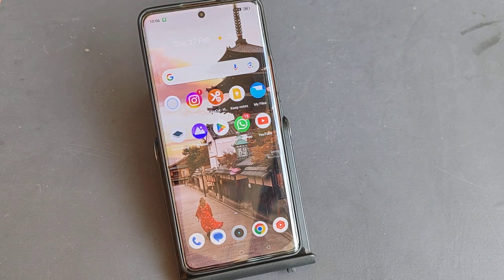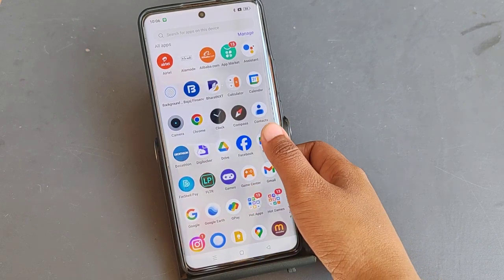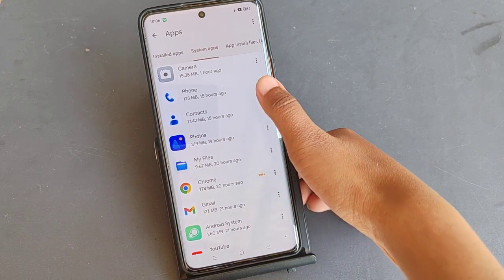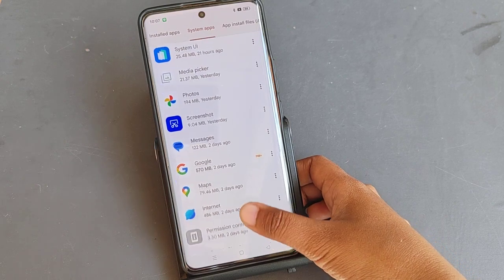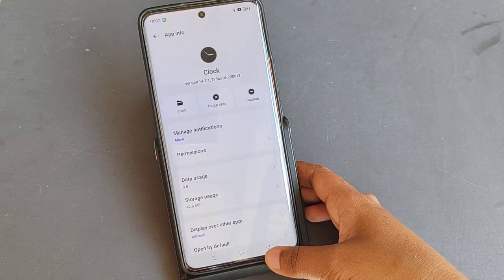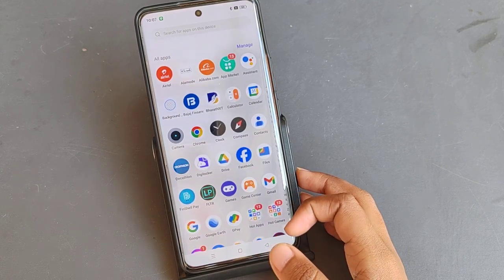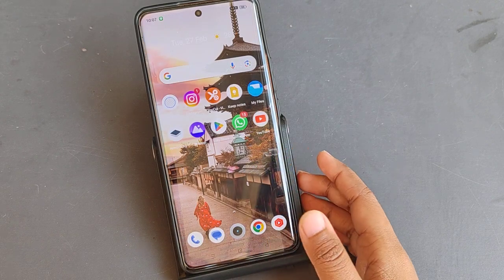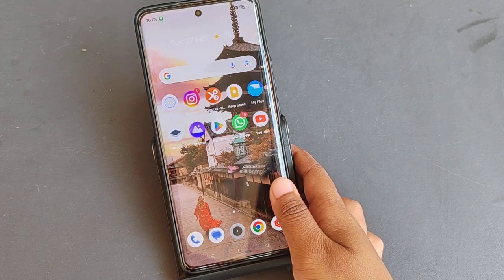how to fix outgoing sound problem, outgoing call not working Realme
outgoing call not working
oppo
vivo
realme
outgoing call sound problem
incoming call not working
call karne par awaz nahi aa
raha hai
call sound problem realme
outgoing call problem
malayalam
telugu
call sound problem iphone
call sound problem in
samsung
call sound problem vivo
outgoing call not working in
iphone
samsung